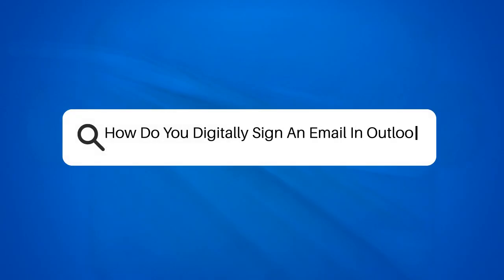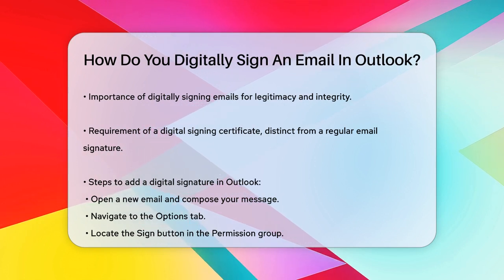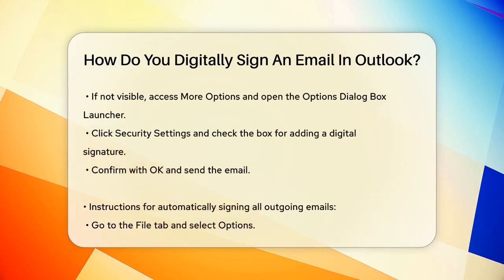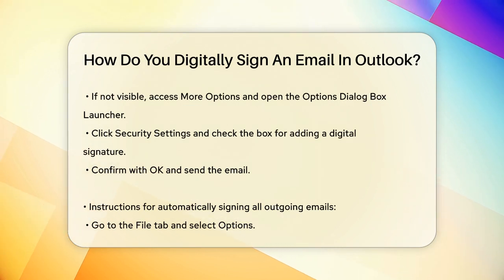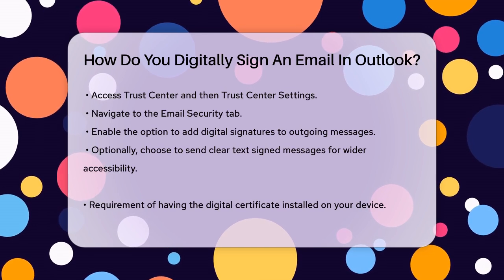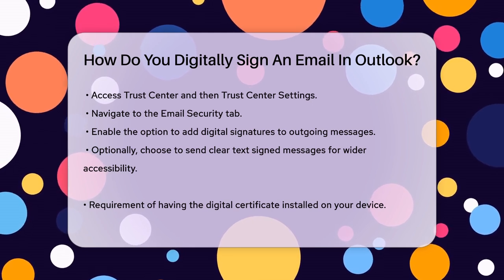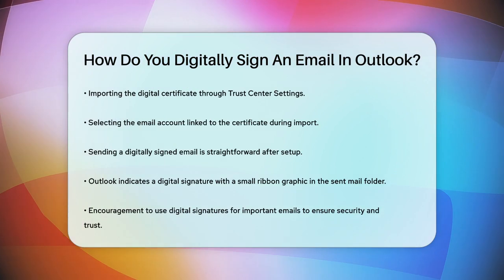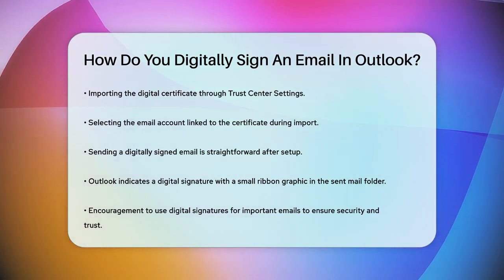How Do You Digitally Sign An Email In Outlook? - TheEmailToolbox.com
How Do You Digitally Sign An Email In Outlook? In this informative video, we'll guide you through the process of digitally signing your emails in Outlook. Digital signatures are essential for verifying the authenticity of your messages and ensuring that their content remains unchanged. We’ll explain how to obtain a digital signing certificate, which is different from your standard email signature, and how to set it up in Outlook.

You’ll learn the step-by-step process to add a digital signature to your emails, whether you're sending a single message or configuring Outlook to sign all outgoing emails automatically. We’ll cover the necessary settings in the Trust Center and how to import your digital certificate to ensure everything works smoothly.

By the end of this video, you’ll have a clear understanding of how to enhance the security of your email communications. Digital signatures not only protect your messages but also provide peace of mind to your recipients, knowing that the emails they receive are legitimate and secure.